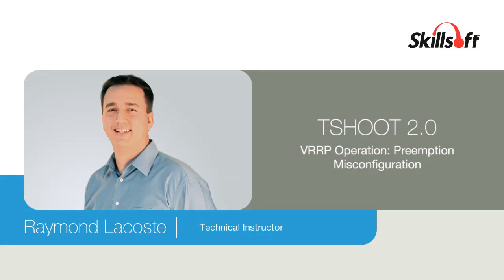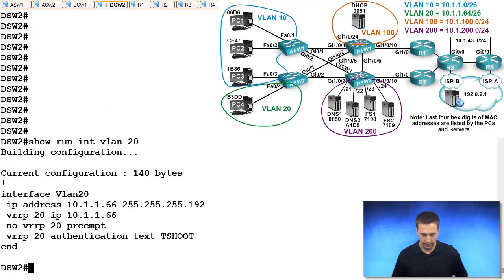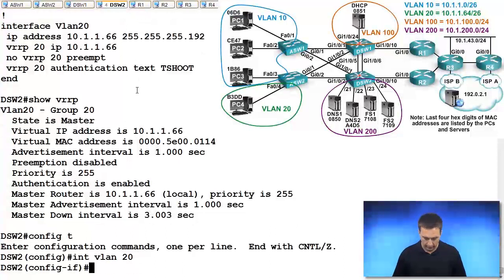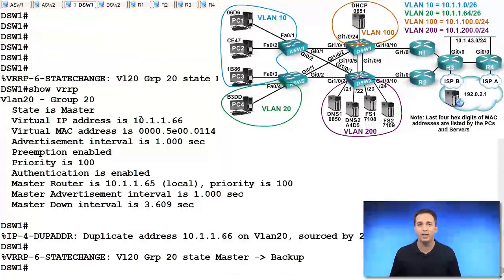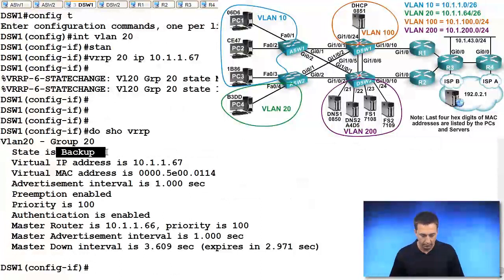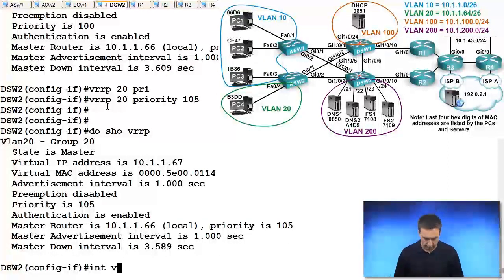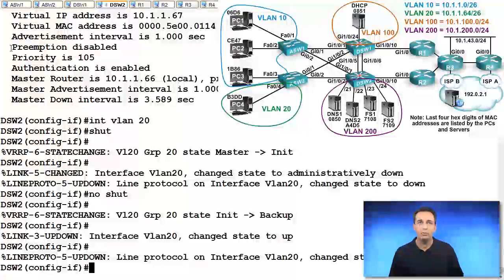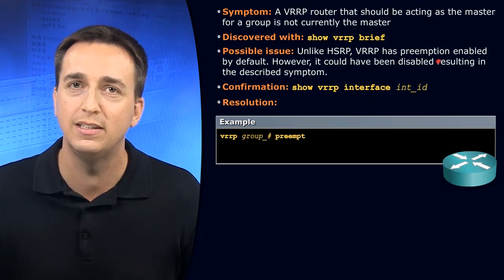11 TSHOOT VRRP Operation Preemption Misconfiguration